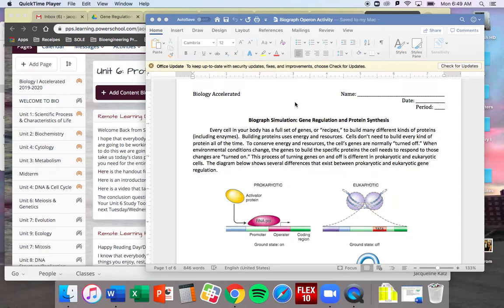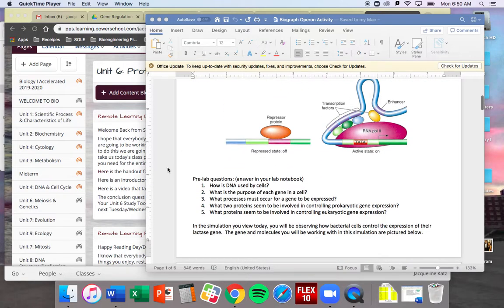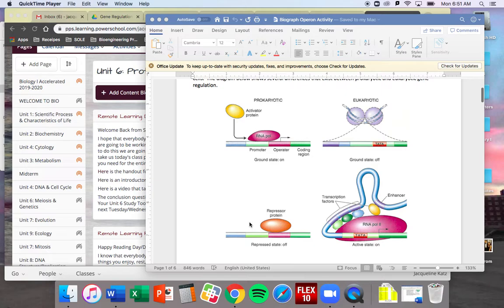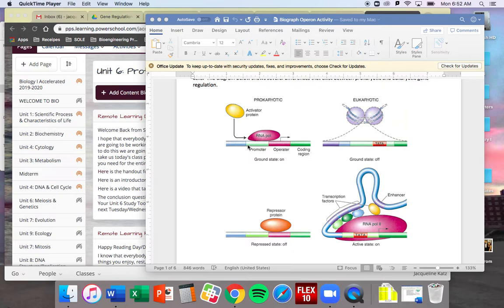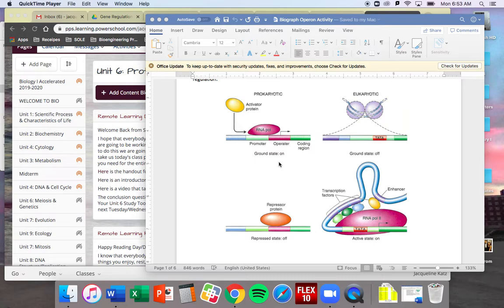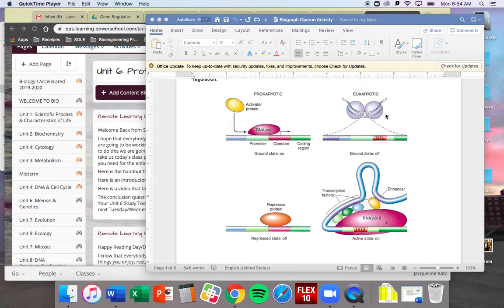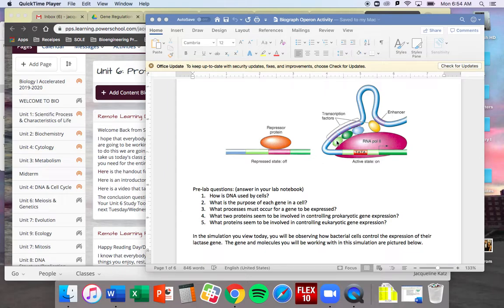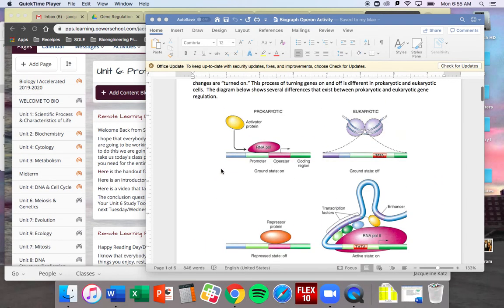Remote Learning Day 8 Biograph Intro